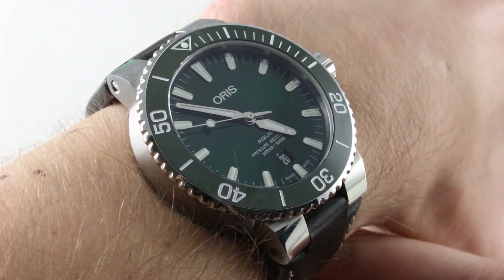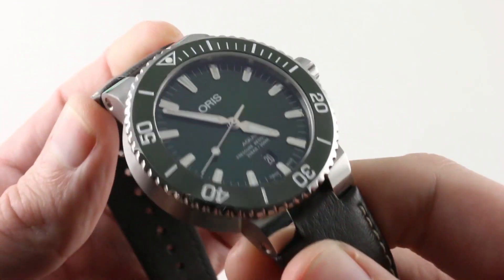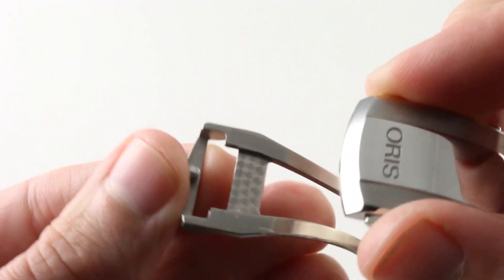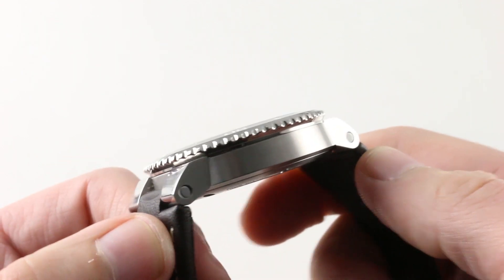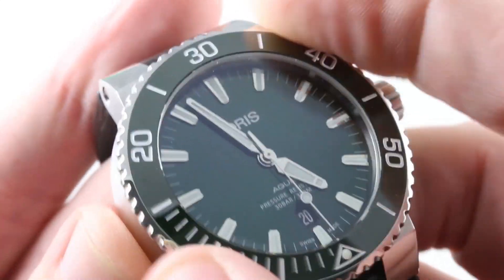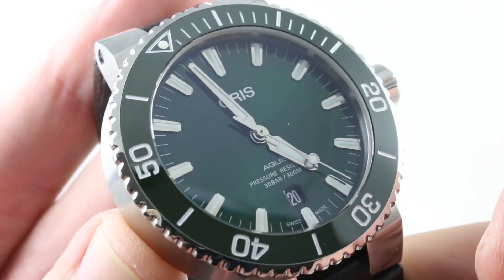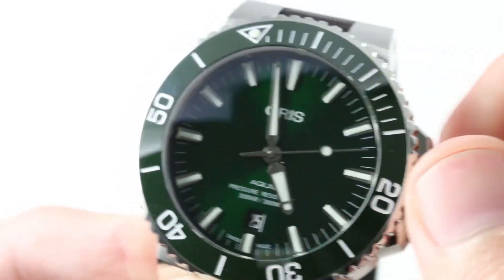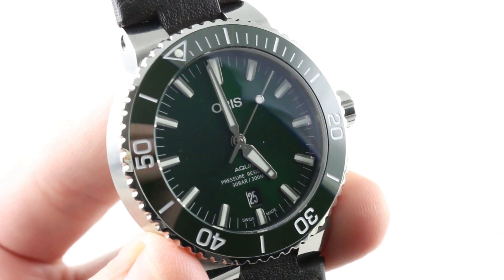Oris Aquis Date GREEN CERAMIC (4157-07 5 24 10EB) Luxury Watch Review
The Oris Aquis Date is encased in 43.5mm of stainless steel surrounding a sunburst green dial on a brown leather strap. Functions include date, hours, seconds, and minutes.